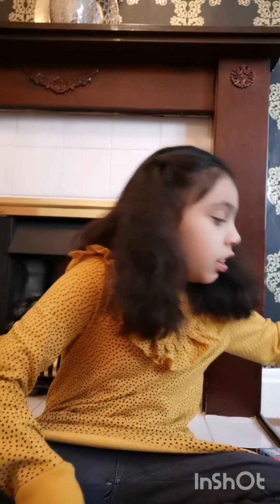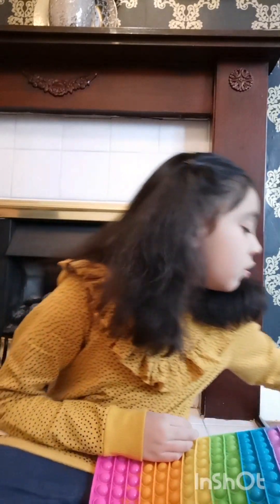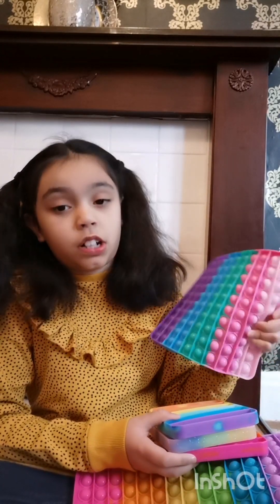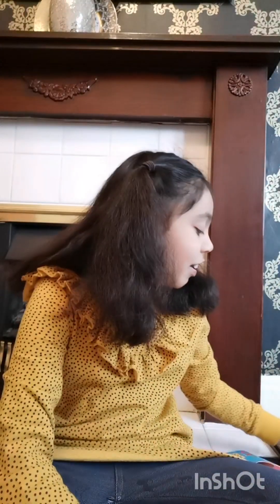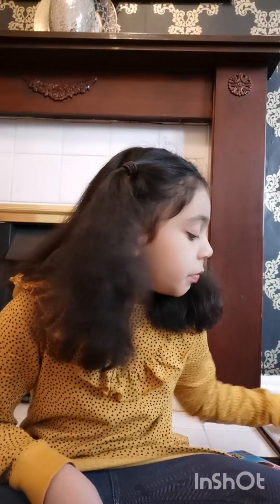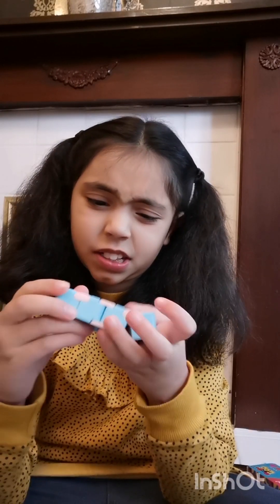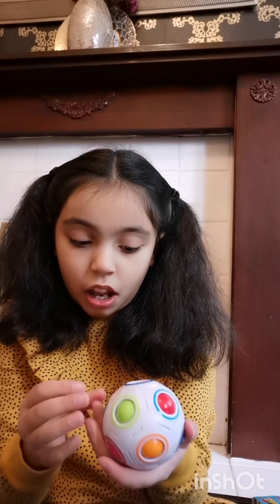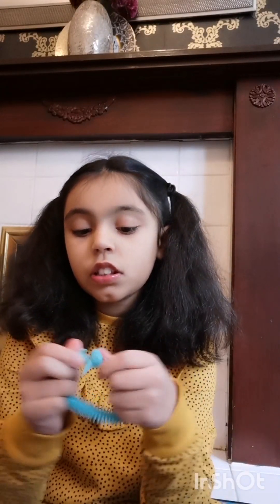my fidgets in 2023#fidgets#newyear2023